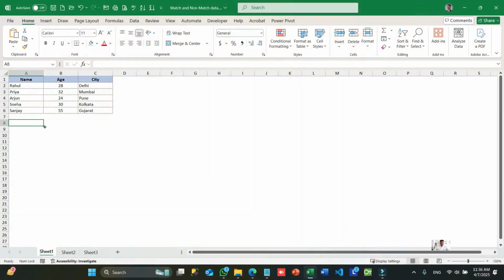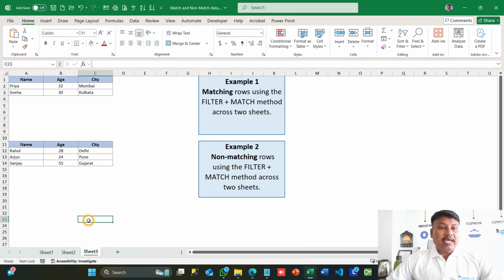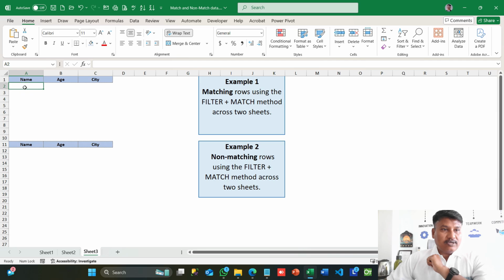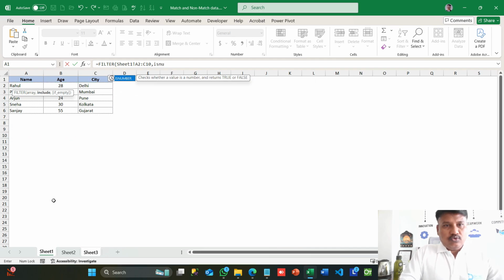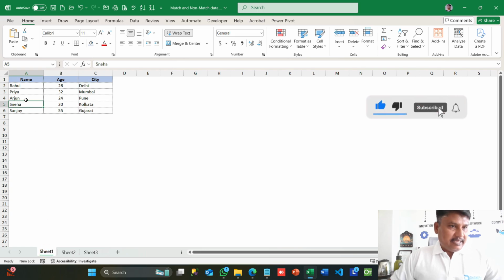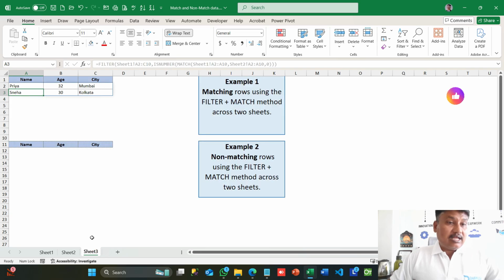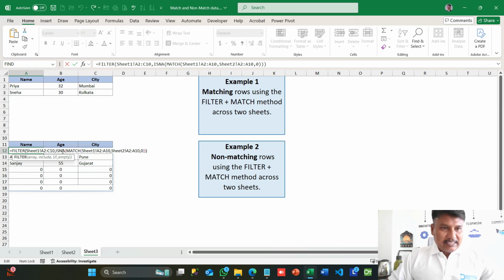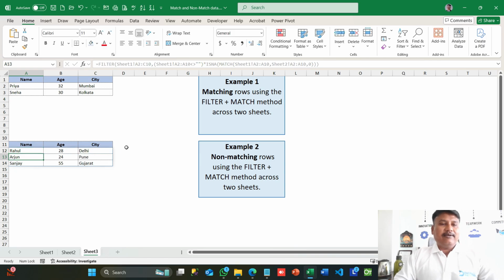Compare Two Excel Sheets to Find Matching & Missing Data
Do you need to compare two Excel sheets to find matching or missing records?

In this Excel tutorial, you'll learn how to compare data between two sheets and extract matching and non-matching rows using powerful formulas like FILTER, MATCH, ISNUMBER, and ISNA.

In this video you’ll learn:
• How to compare two lists using MATCH
• How to extract matching rows between sheets
• How to find missing or unique records
• How to avoid blank rows in filtered results

This technique is extremely useful for data cleaning, reconciliation, auditing, and reporting tasks.

Works best in Excel 365 and Excel 2021 with dynamic array formulas.